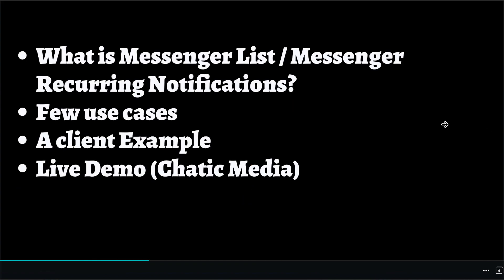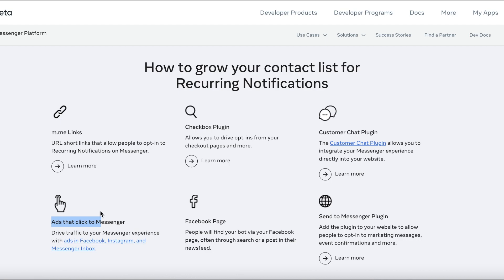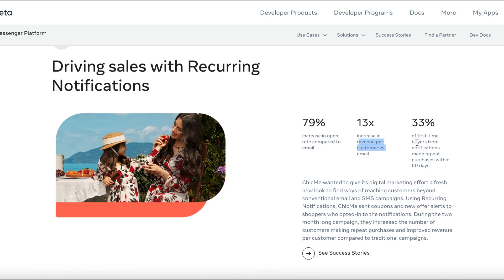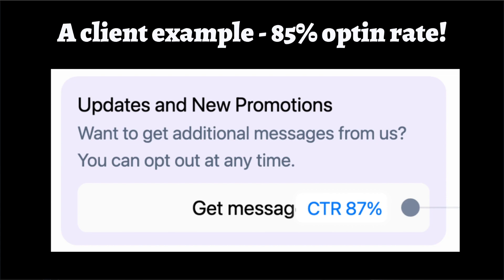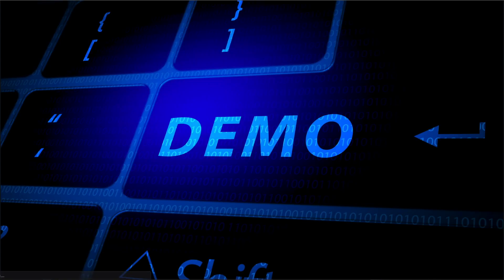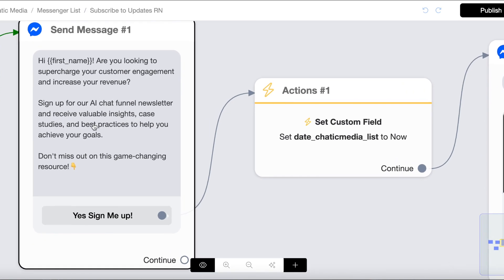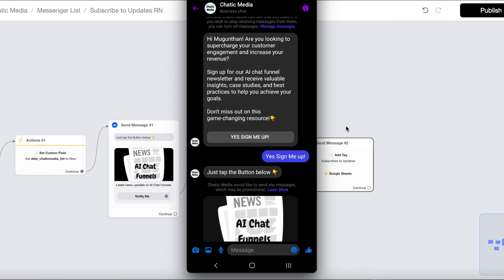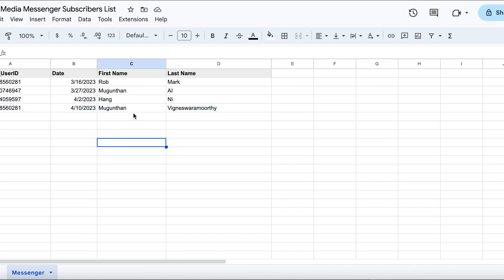Send Broadcast Messages and Recurring Notifications in Facebook Messenger using Messenger List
Discover the power of Facebook Messenger List! In this video, we'll show you how to supercharge your messaging strategy by sending broadcast messages and recurring notifications to your audience. Learn how to maximize engagement and reach with this essential feature in just a few simple steps. Let's get started!